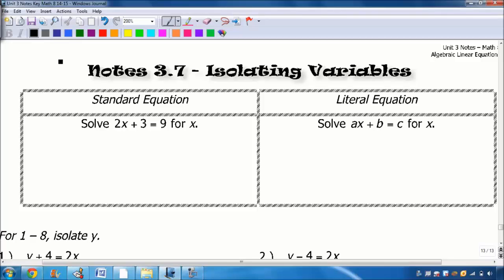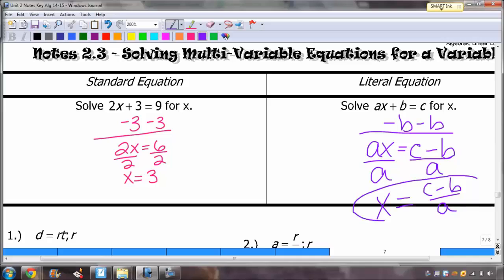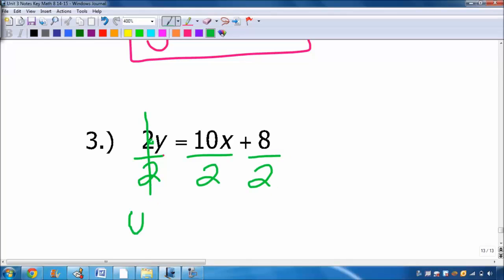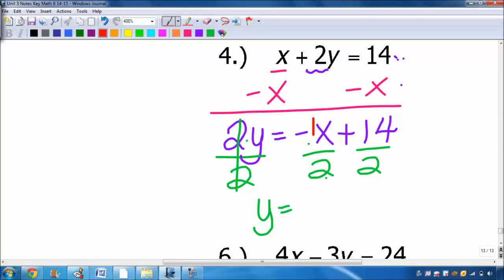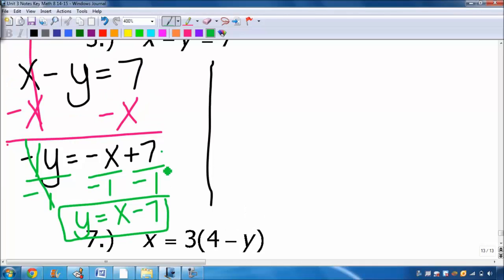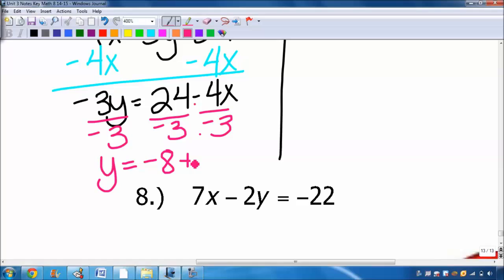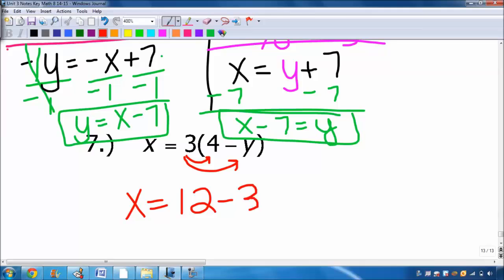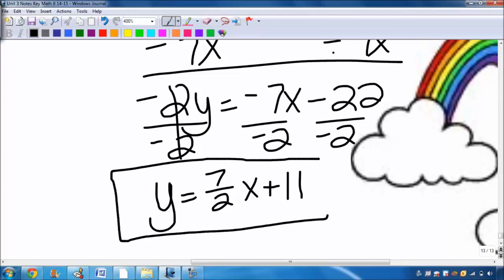3 7 Edited